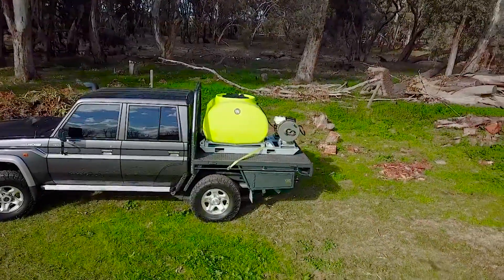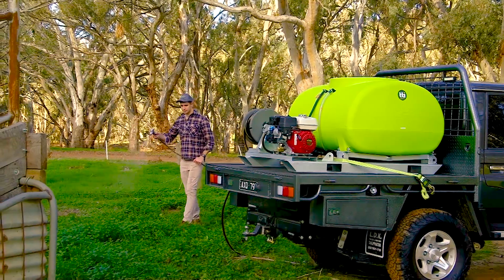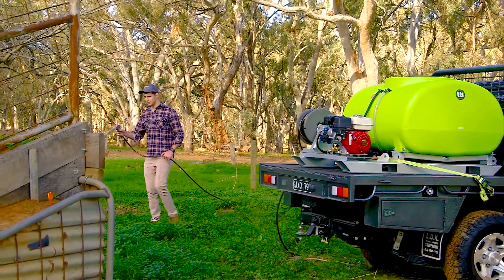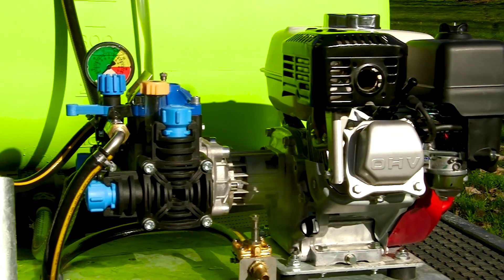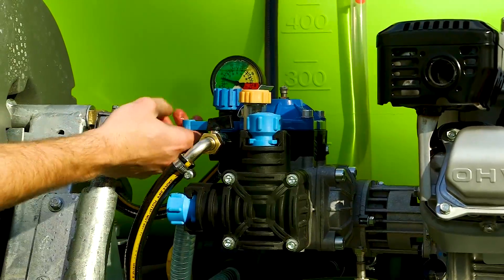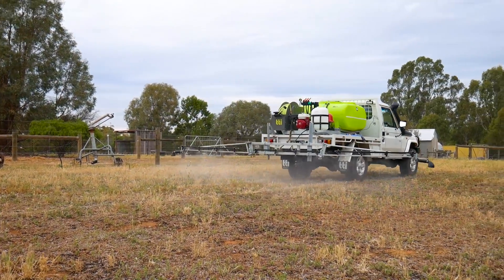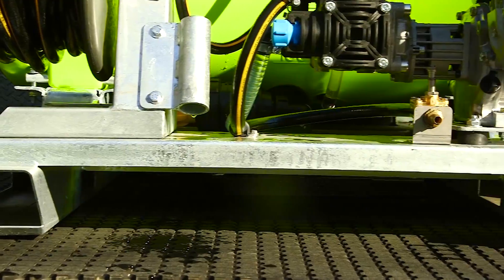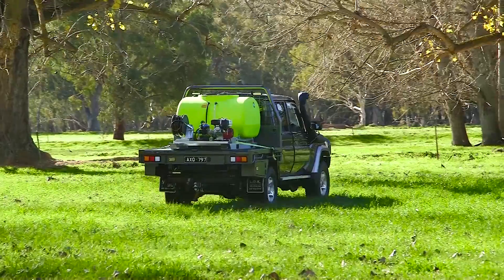TopCrop™ - Professional UTE Slip-On Field Sprayer - TTI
» UV stabilised and chemical resistant polyethylene spray tank - fully drainable
» Extra thick tank walls - engineer approved
» Low profile design keeps centre of gravity as low as possible for added     stability in steep terrain
» Genuine reliable Honda GX200 motor with 3-year factory warranty
   54L/min 580psi pump
» Powerful 500W electric motor capable of winding up 200m of hose
» Large diameter electrical cable with battery lugs and Anderson plug for easy removal
» Drip free gun holder to suit Turbo 400 Gun
» Electric clutch with overrun brake for controlled free reel
» Accurate and simple to use Bertolini pressure regulator and gauge
   Bypass to tank
» Suction filter with auto shut off valve allows easy cleaning without losing spray contents
» Sump in tank for maximum use of contents and easy cleaning
» Heavy duty spray gun with swivel connector to prevent hose tangles
» Sturdy hot-dip galvanised steel frame
» Convenient handling bars for lifting and anchoring
» Easy to read calibration on tank side for quick measurement of contents